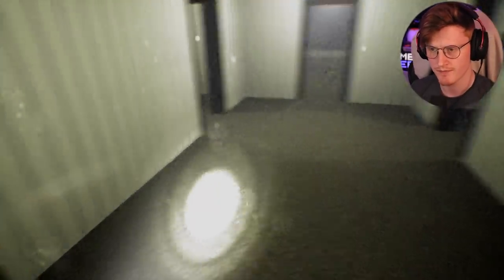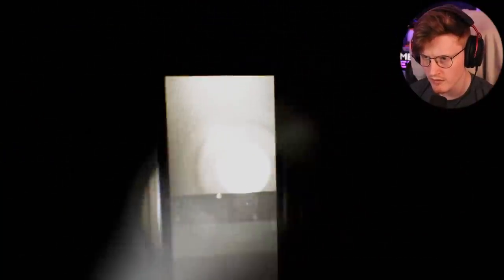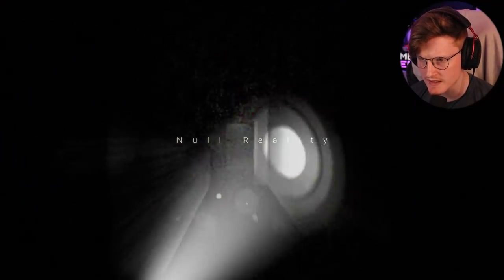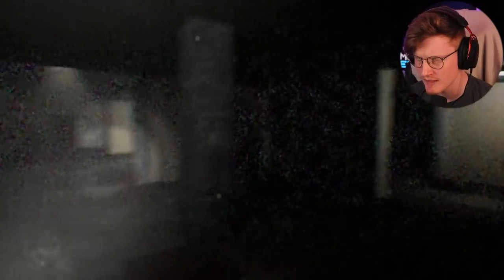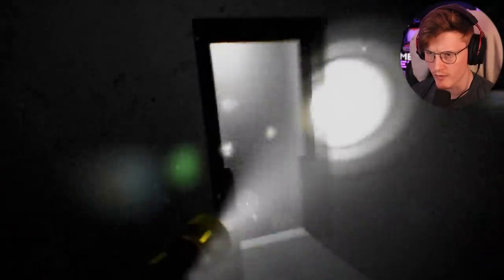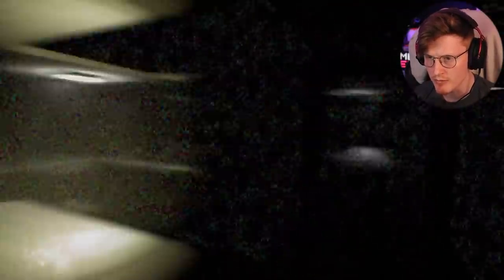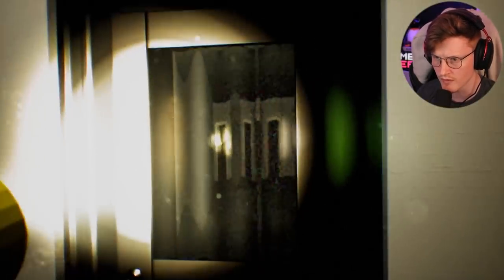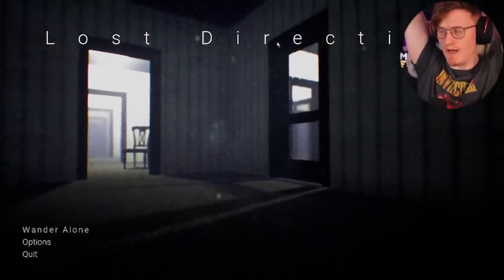The Atmosphere In This BACKROOMS Game Is CREEPY | Lost Direction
Today we play a game that was recommended to me by my friend Ryan. In this game we explore different levels of the backrooms with an eerie atmosphere!

-Bazamalam-